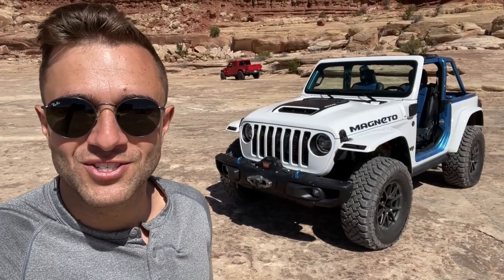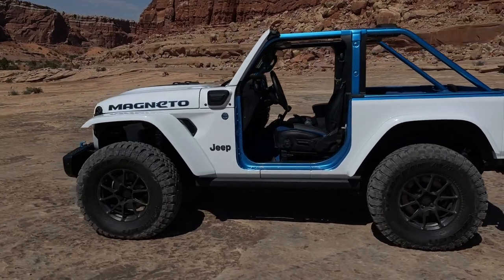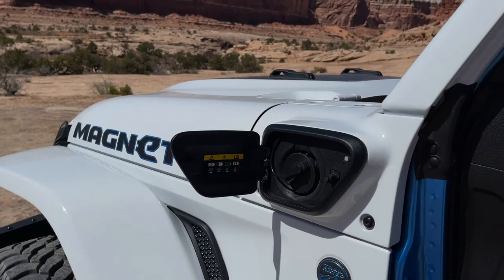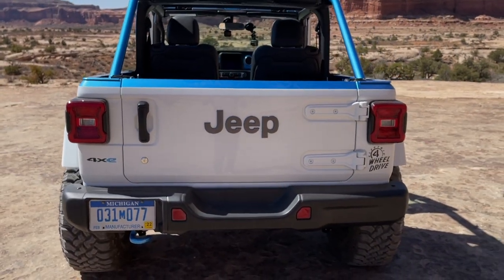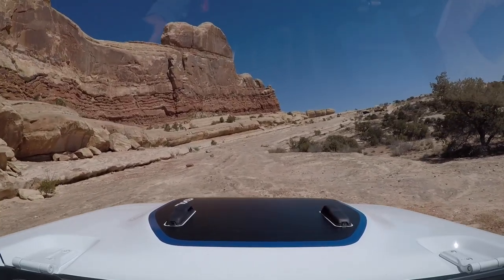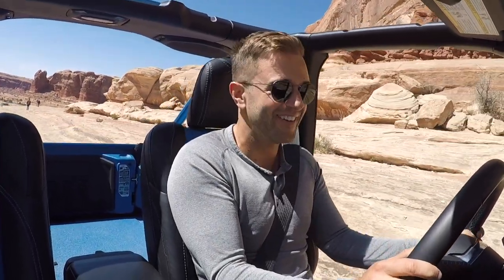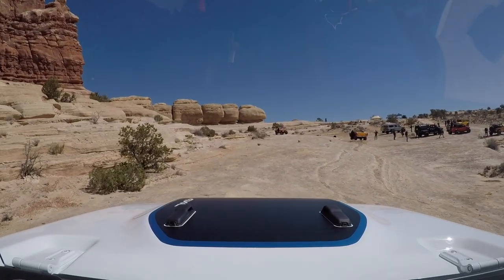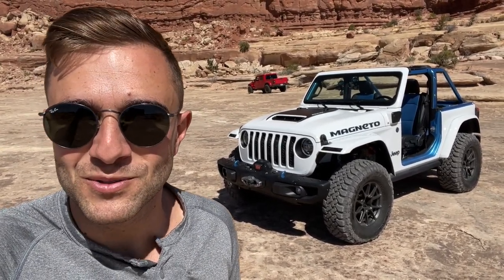Driving Through Moab In The All-Electric (Six-Speed Manual) Jeep Wrangler Magneto Concept!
The Jeep Magneto is the first step toward an all-electric production Jeep Wrangler. It started life as a 2018 Rubicon V6, which Jeep then swapped out for electric motors and batteries. If this is the future of the Wrangler, then sign us up.